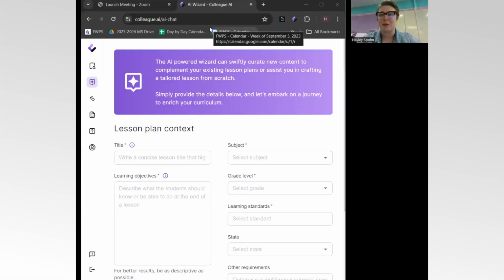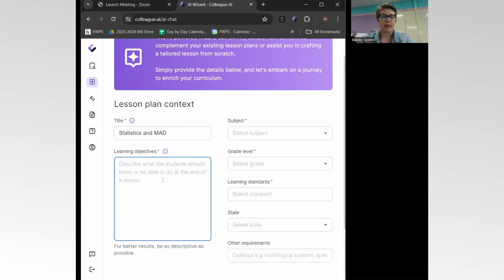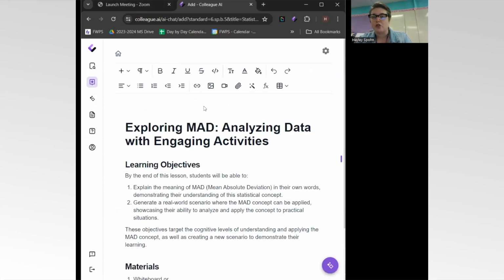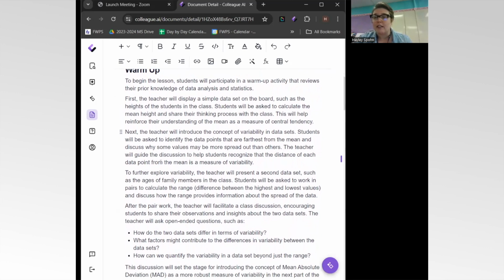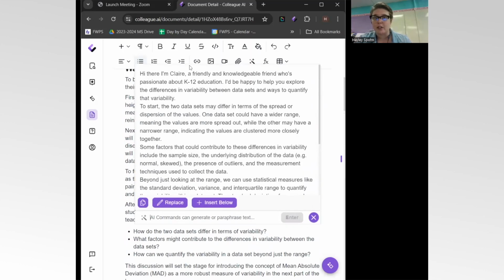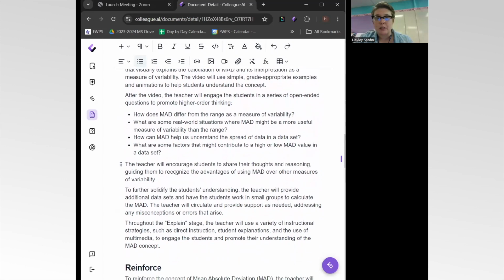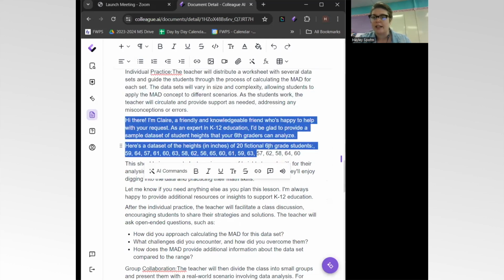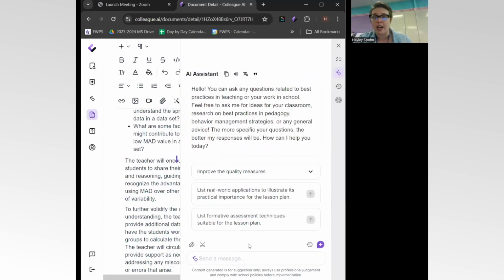Improving an AI-generated lesson about statistics and MAD.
Demo 2: Generate Lesson: Use case sharing, and teacher reflections
Use Case 2: Hayley Spohn (Secondary Math Teacher): Improving an AI-generated lesson about statistics and MAD.